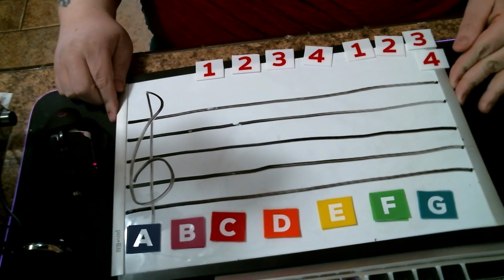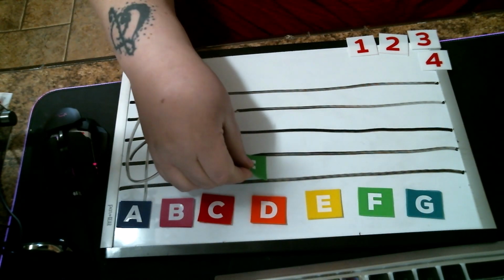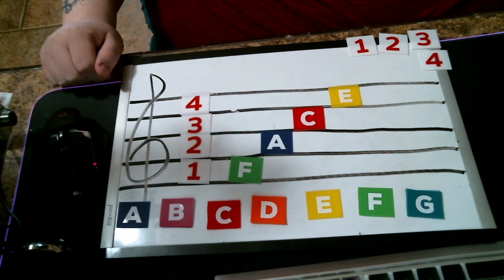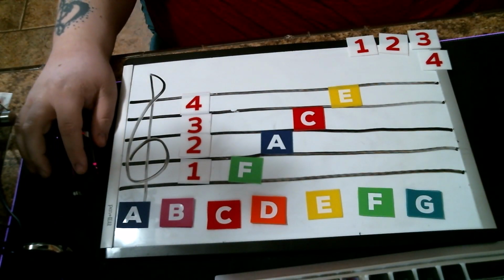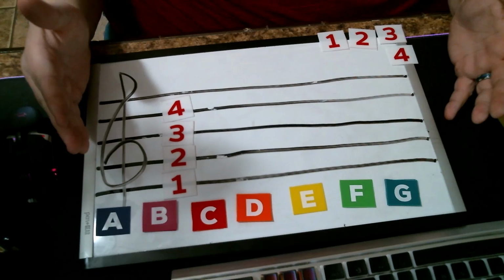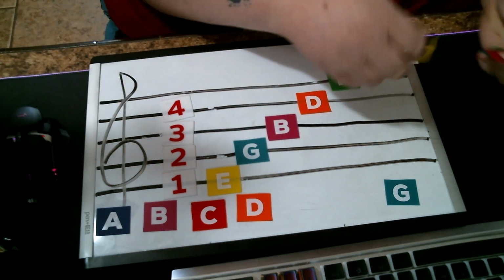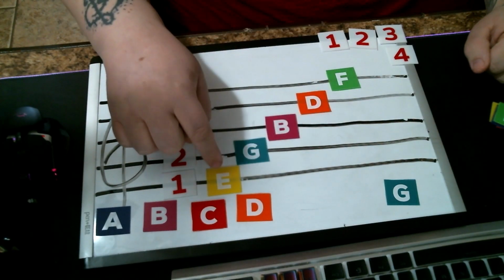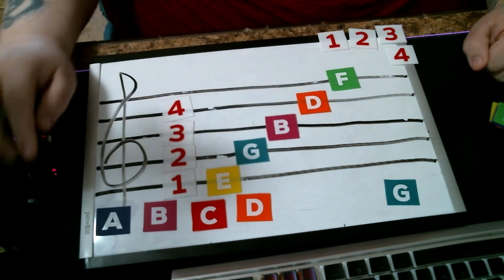WPSD Virtual Academy Music - Music Notation - Lines and Spaces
Mr K starts off our music reading by learning about the Lines and Spaces of the Music Staff